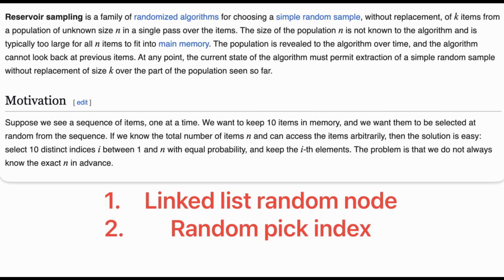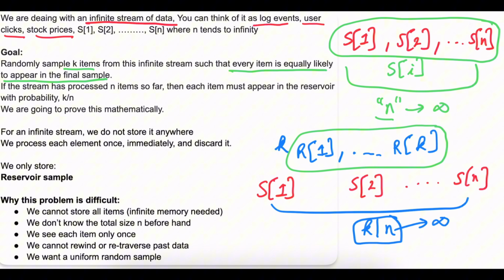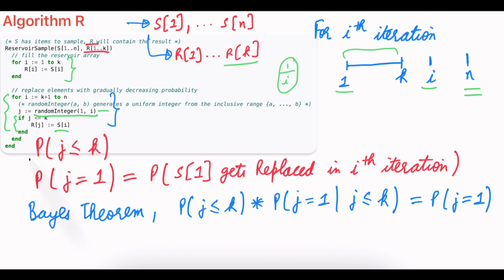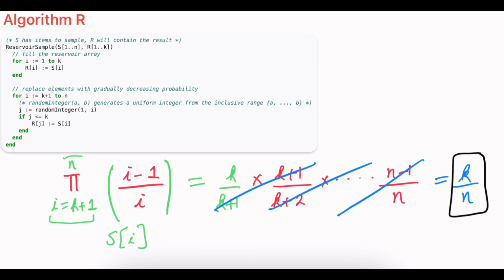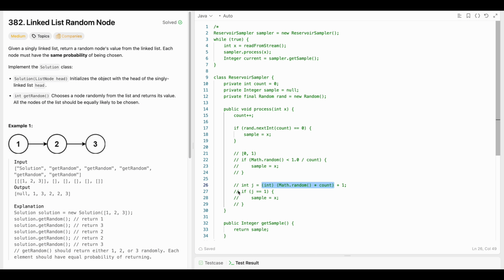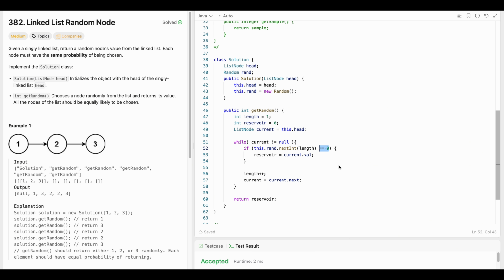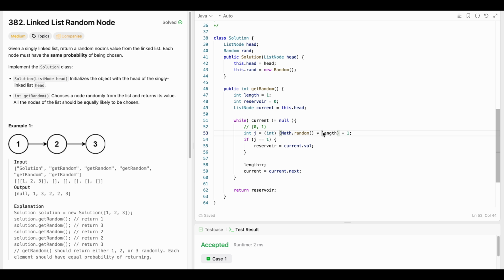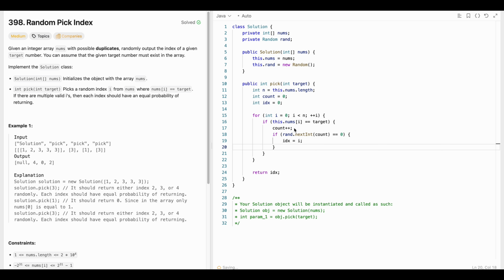Reservoir Sampling | Algorithm R | Linked List Random Node | Random Pick Index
In this video we will study Reservoir Sampling, and solve 2 leetcode problems of Linked List Random Node, and Random Pick Index,